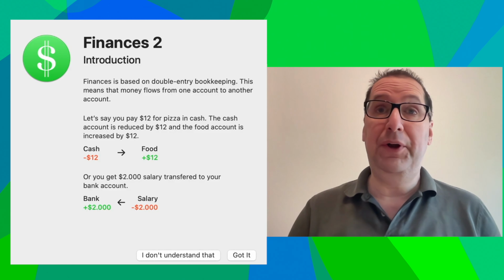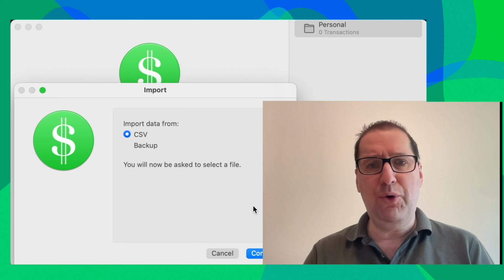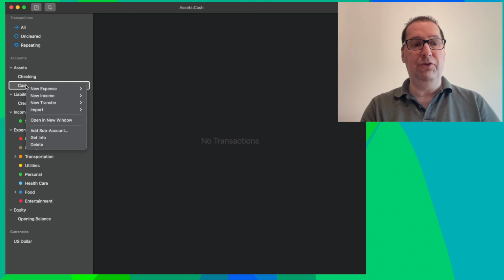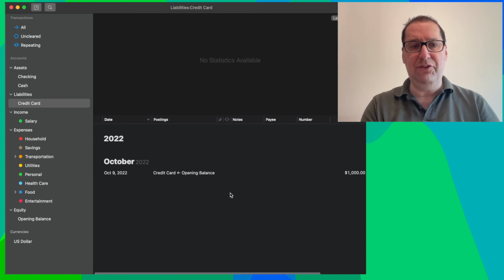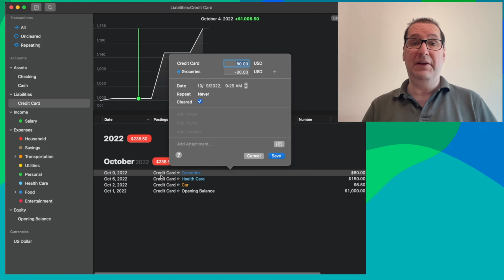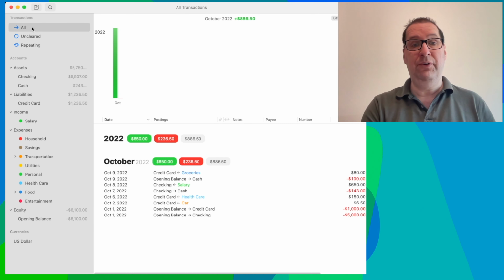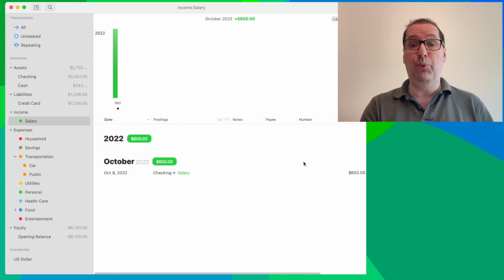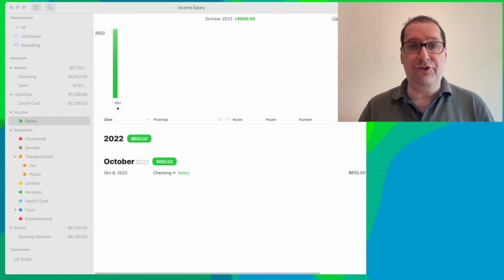An Elegant Solution for Personal Finance: Finances 2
A quick review and exploration of Matthias Hochgatterer's beautiful contribution to personal finance software, "Finances 2" for the Mac, iPad, and iPhone.